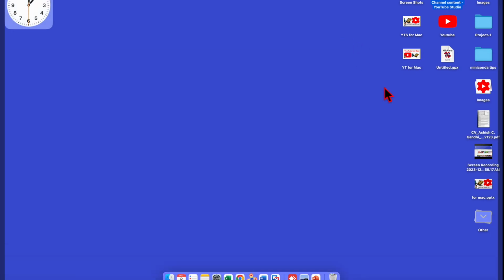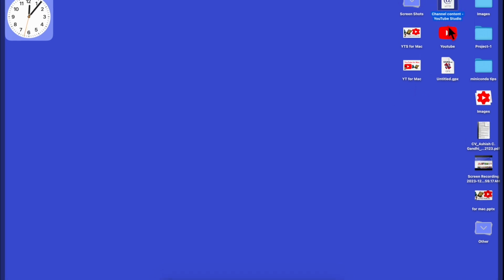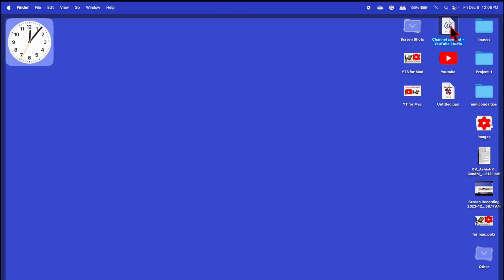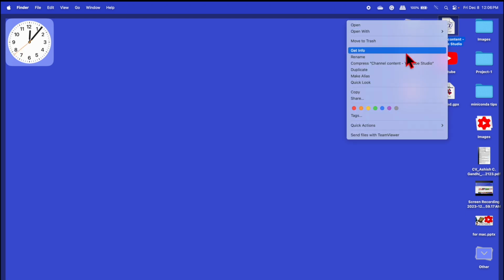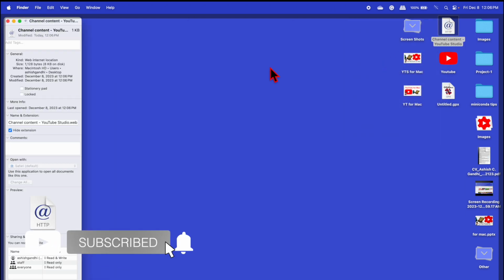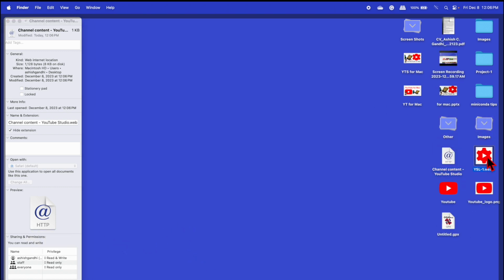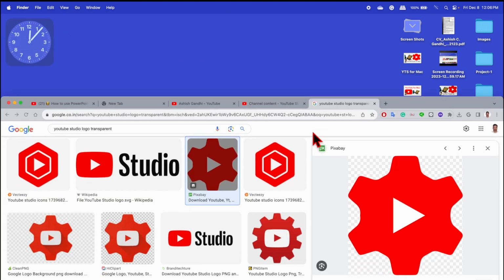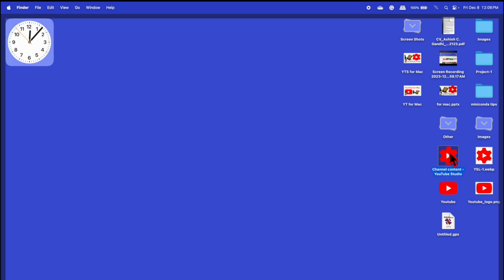How to download YouTube Studio on Mac in 2023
This short video shows you step-by-step how to download the YouTube Studio app on Mac M2 in 2023.  This method will work with any device with MacOS, whether it's the iMac, MacBook Air M1, MacBook Air M2, MacBook Pro or Mac Mini.